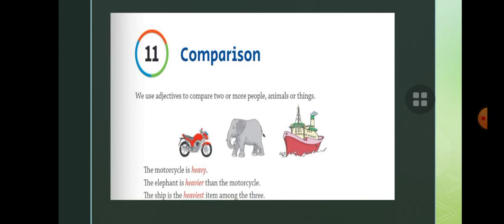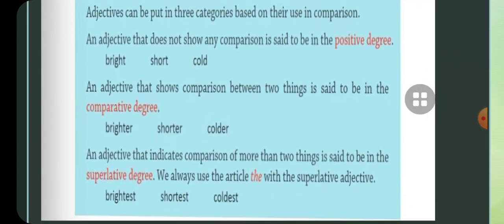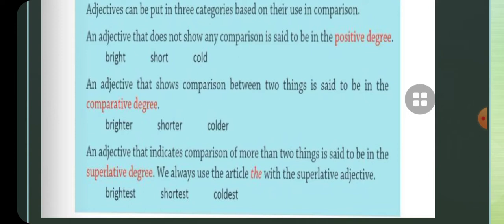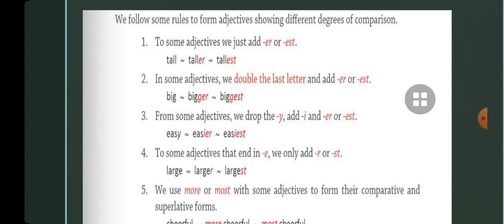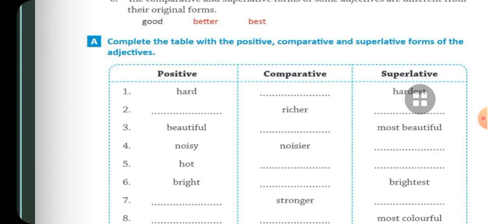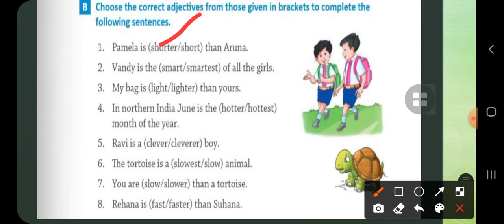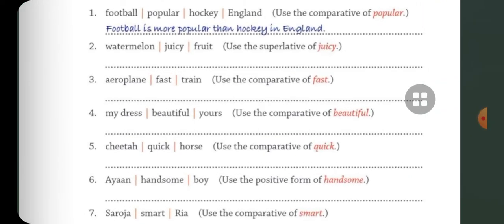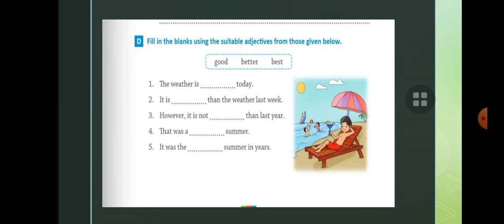Class 4 Comparison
Explanation of Exercises and Topic